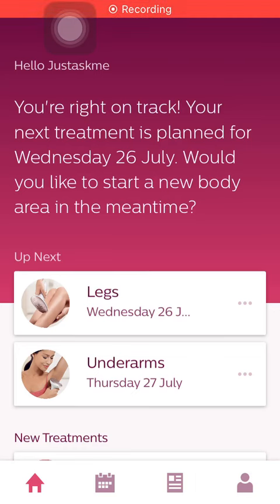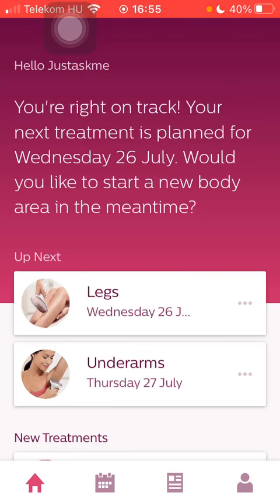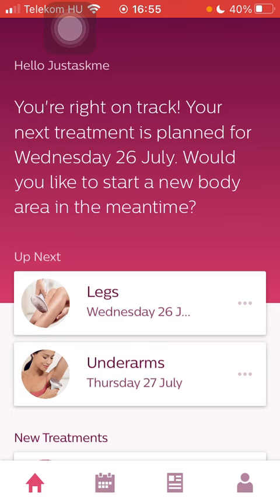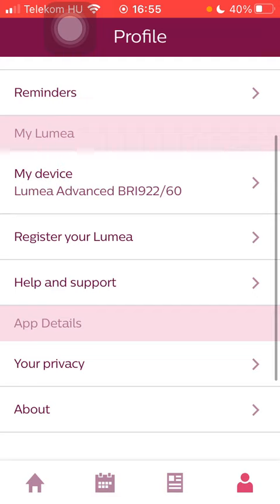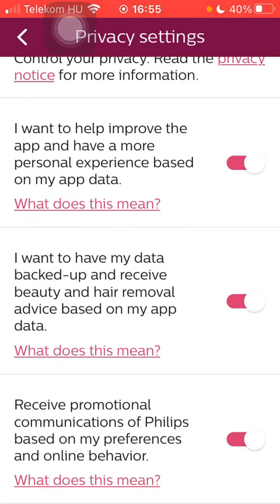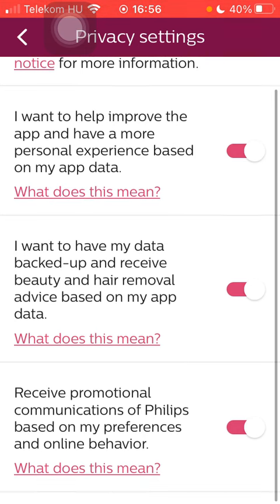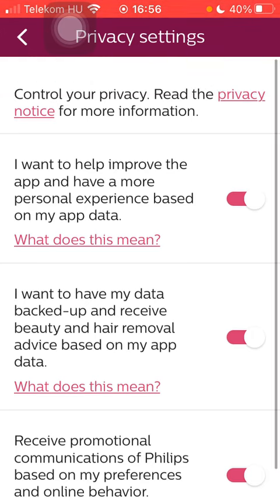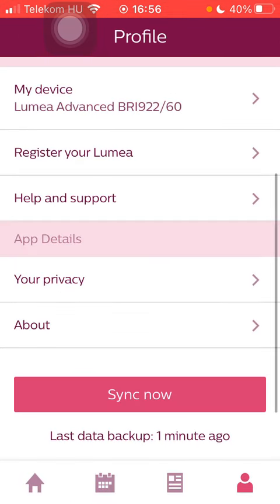How to enable privacy settings on Philips Lumea IPL?